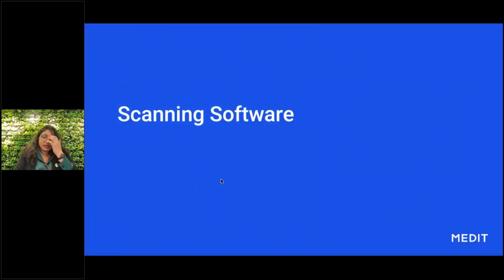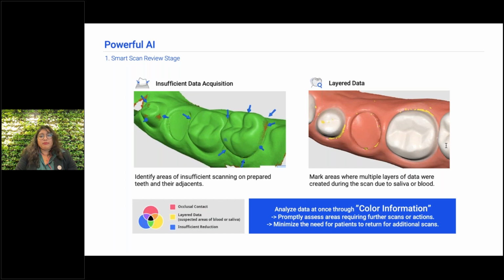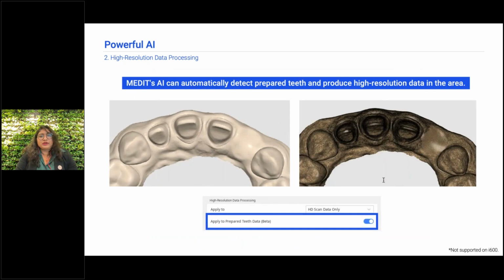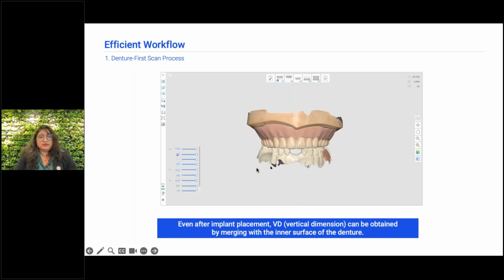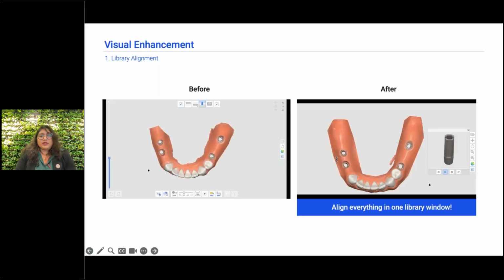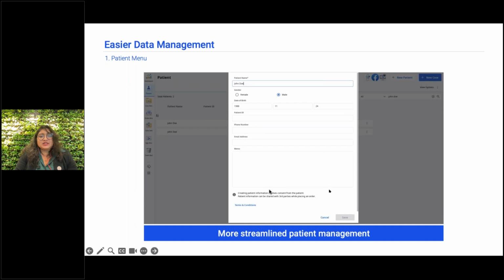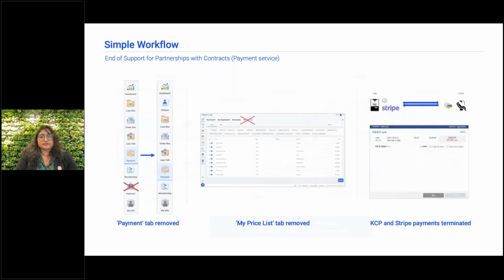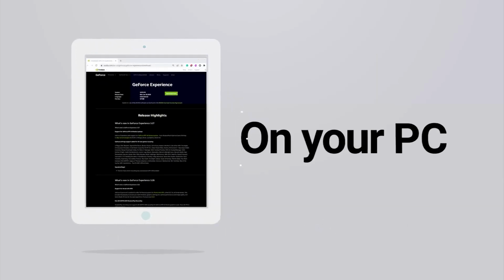New Features with Medit Link v3.2.0 with Dr. Sagarika Parab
Join Dr Sagarika Parab, our medit clinical trainer, as she reveals the latest enhancements in Meditlink version 3.2.0. Explore the novel features of robust AI, an enhanced scanning experience, and increased functionality accompanied by visual improvements in this updated version of Meditlink. Dive into the thrilling new realm of Meditlink.